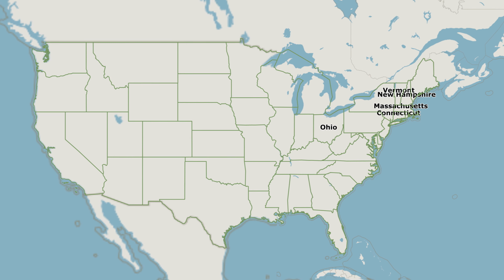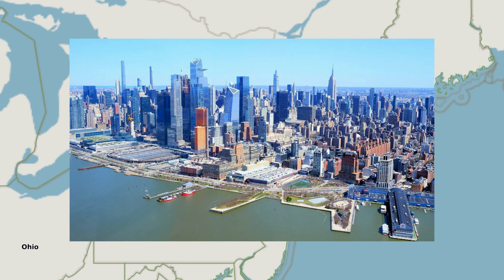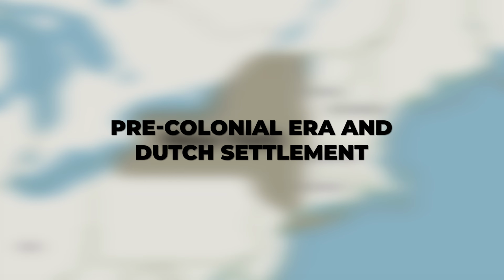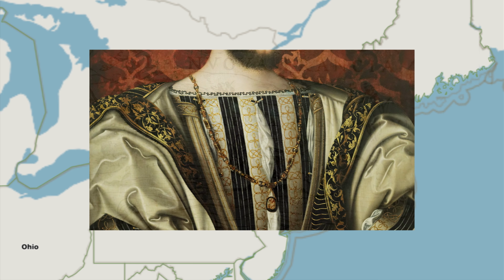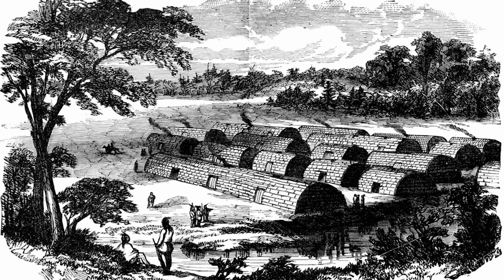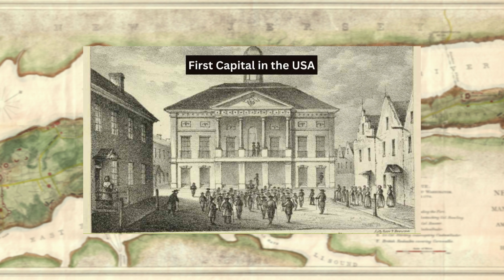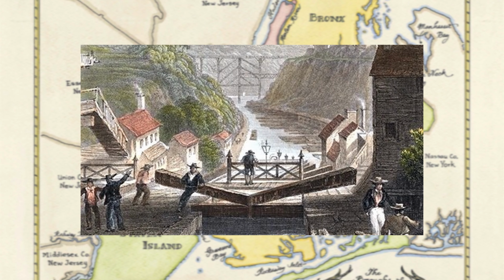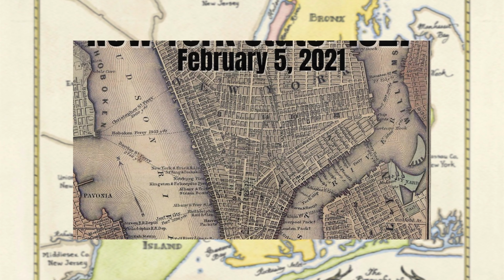History of New York | History Documentary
If you look at the map of the United States today, you might think that New York is simply a large city on the East Coast. But if you look at the world, you will see that New York is in fact a global center where trade, culture, and ideas converge. From the Statue of Liberty rising above the harbor to the skyscrapers of Manhattan, the city has become a symbol of freedom, diversity, and economic power. At its height in the twentieth century, New York was humanity’s first megacity, with more than 10 million residents and an influence felt across the globe. But how did a small island that once began as a modest Dutch colony transform into one of the most dynamic and powerful cities in the world? This is the history of New York.

00:00 History of New York
00:53 Pre-Colonial Era and Dutch Settlement
02:21 English Colonial Period and the American Revolution
03:52 The 19th Century: Immigration and Industrialization
05:58 The 20th Century: From Crisis to Global Leadership
08:01 The 21st Century: Crisis, Recovery, and Global Role
10:03 Outro